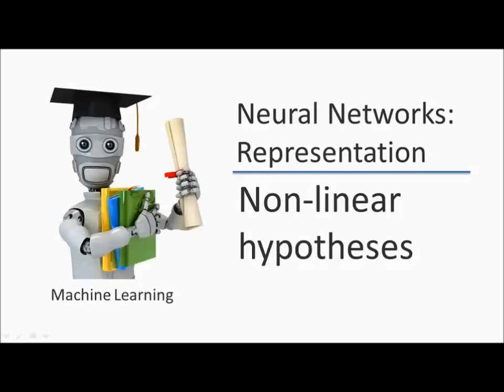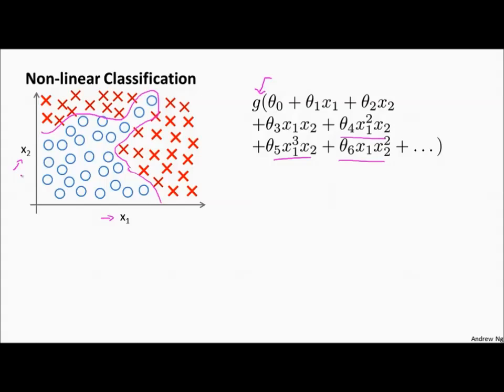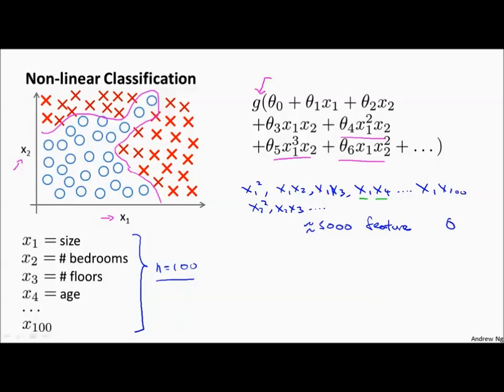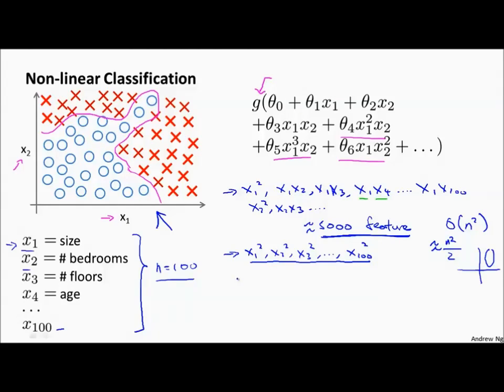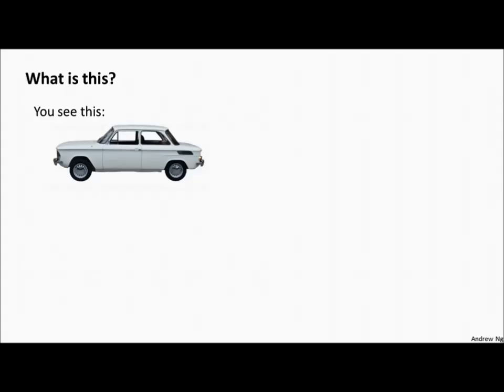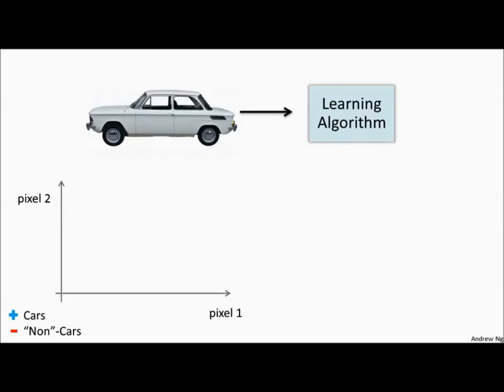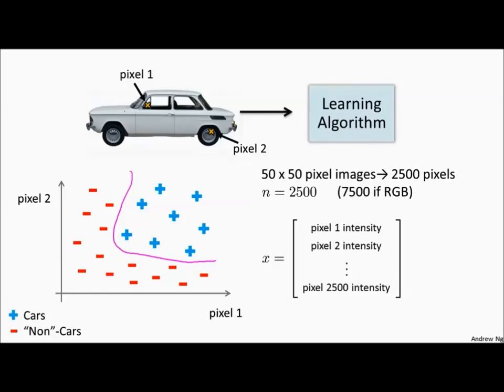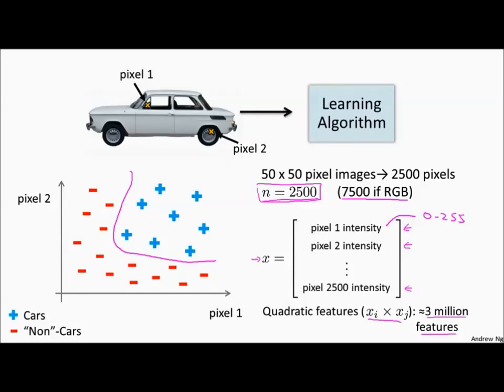Lecture - 24 | Machine Learning